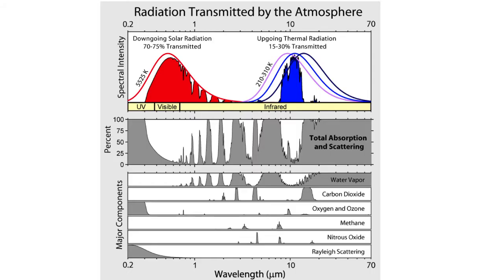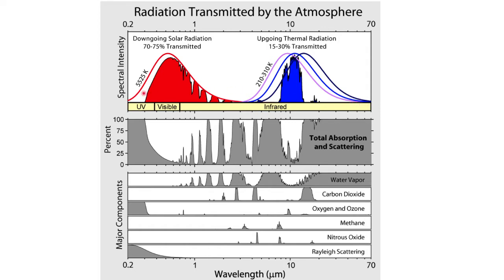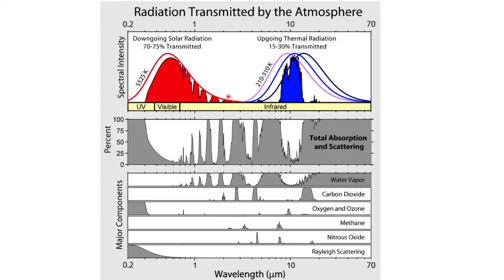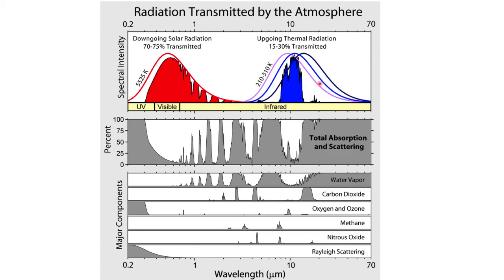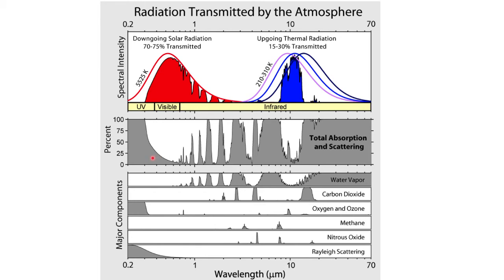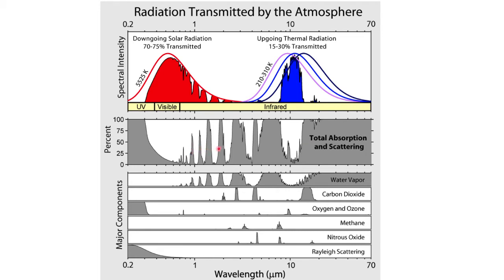Workshop 7 Intro Part 1